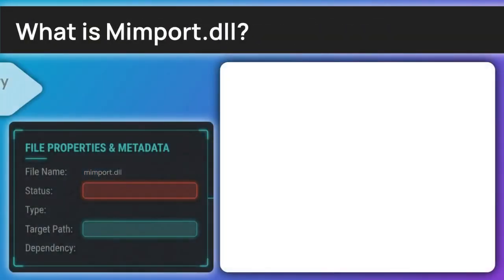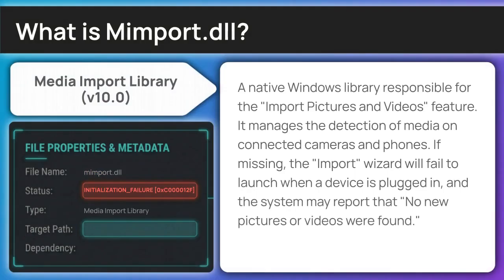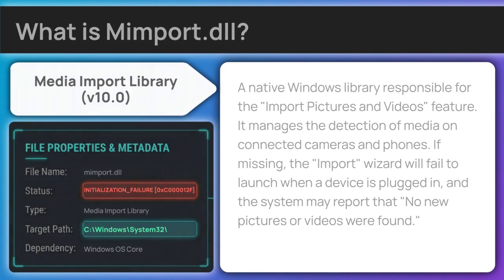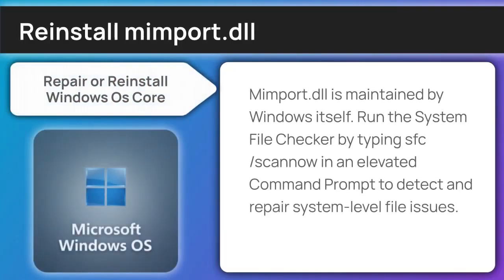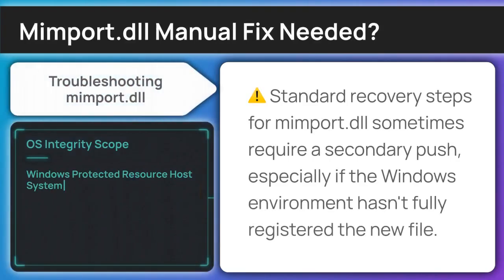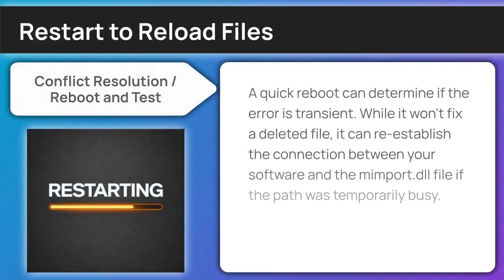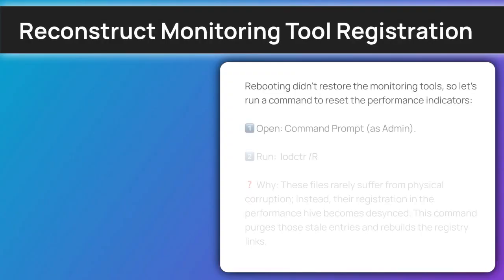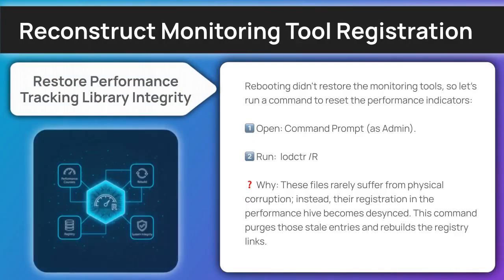How to Fix mimport.dll and Import Errors!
Mimport.dll: Guide on How to Troubleshoot Software Issues Caused by Missing or Corrupt DLLs in Windows OS Core. 🛠️⚙️ You can explore a third-party cleanup utility at the following

Running into a 'Mimport.dll not found' error? This usually means Windows can’t locate or register a required component that Windows OS Core depends on.

What is Mimport.dll? A native Windows library responsible for the "Import Pictures and Videos" feature. It manages the detection of media on connected cameras and phones. If missing, the "Import" wizard will fail to launch when a device is plugged in, and the system may report that "No new pictures or videos were found."

Mimport.dll is a Multimedia Utility Library DLL that depends on the Media Import Library framework in Windows OS Core. I’ll walk through standard troubleshooting steps that may help restore normal operation.

▶ What you can expect:

- Rechecking mimport.dll core components
- Learn about mimport.dll file

Timestamps:

00:00 - How to Safely Fix mimport.dll Error
00:17 - What Does mimport.dll Do in Applications
00:40 - Download and Install mimport.dll File (Safe Guide)
00:58 - Restart Your Computer to Verify the Fix
01:17 - Fix mimport.dll Error by Rebuilding Monitoring Tools
01:54 - Warning: Fake mimport.dll Downloads May Contain Malware